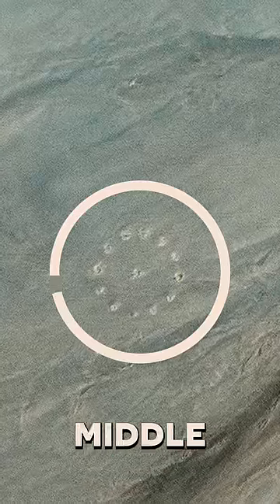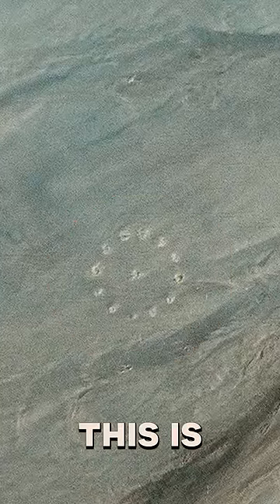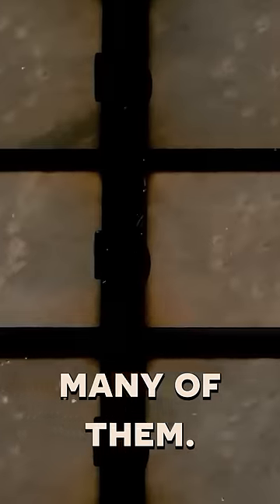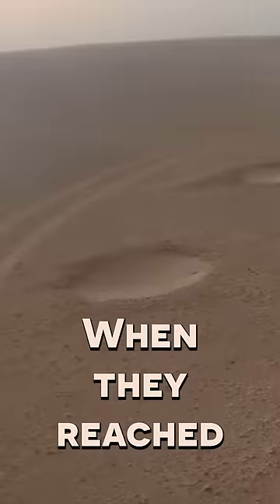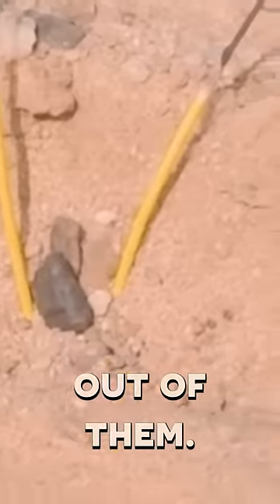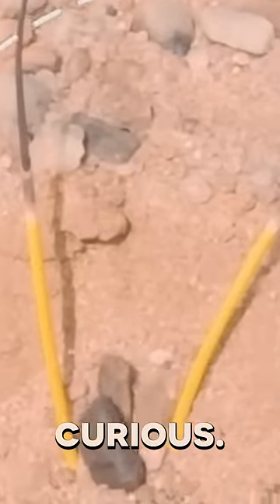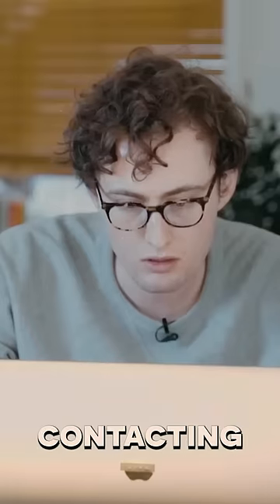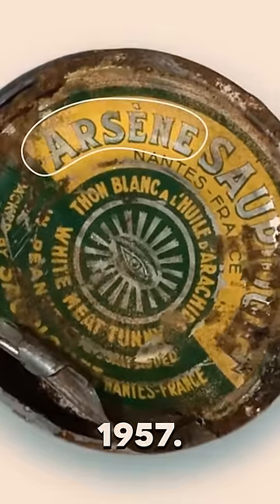Who Made These Strange Circles in Sahara Desert?